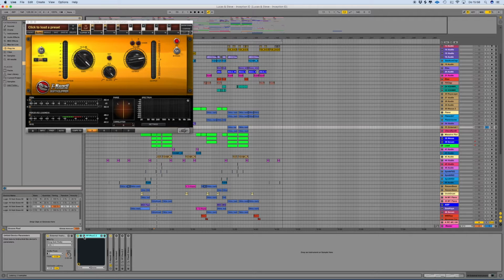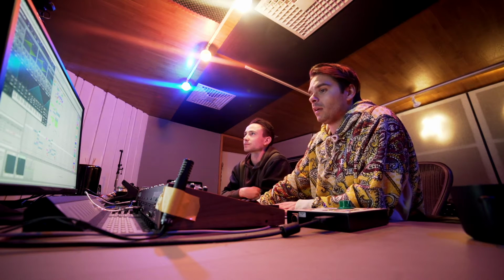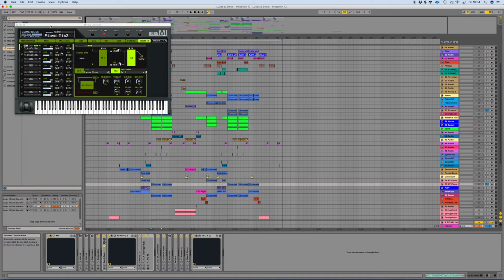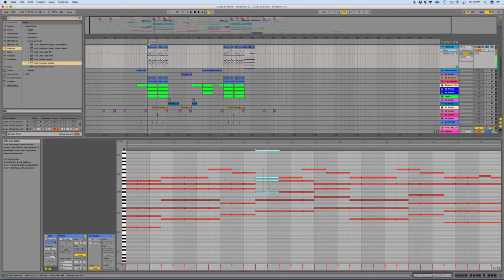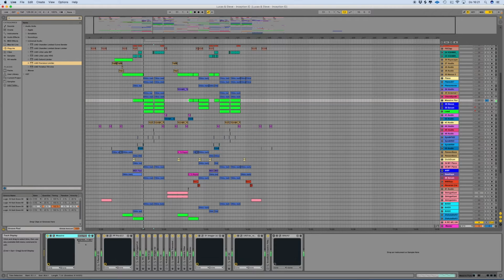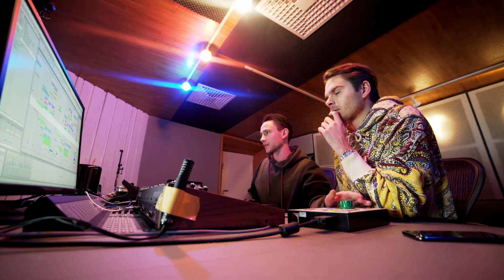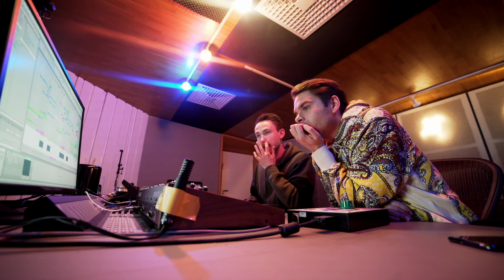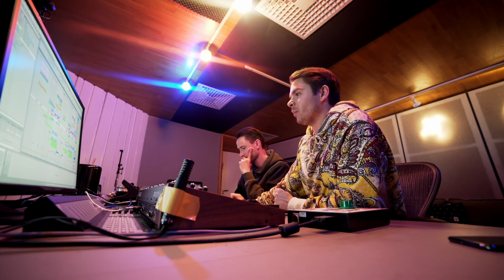Inception Masterclass by Lucas & Steve